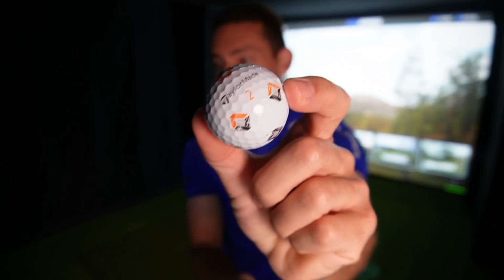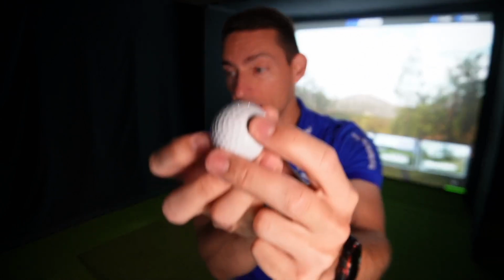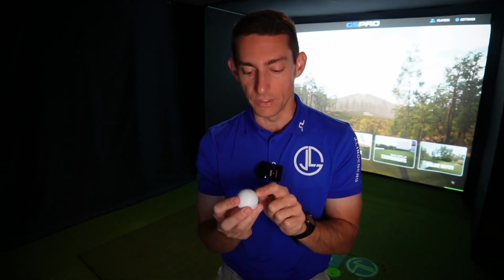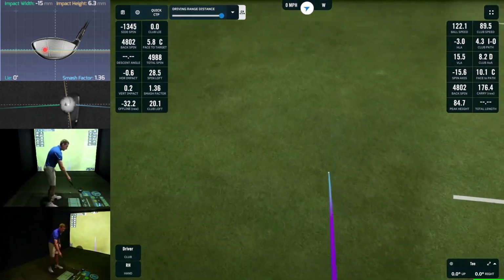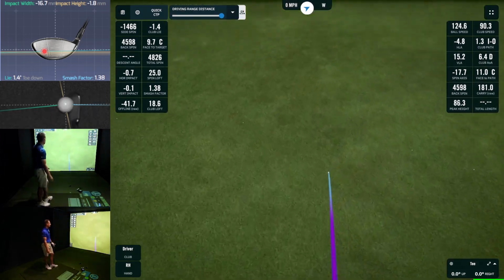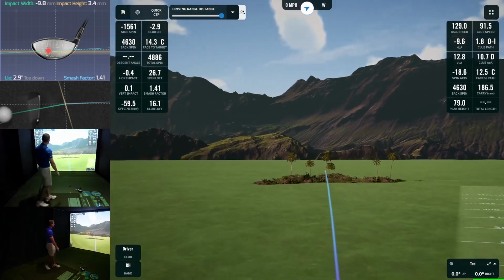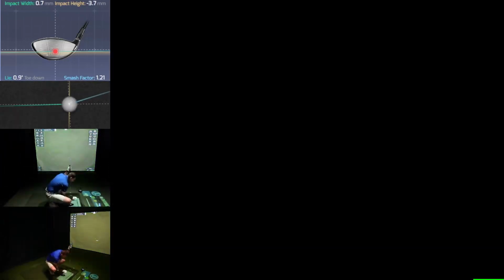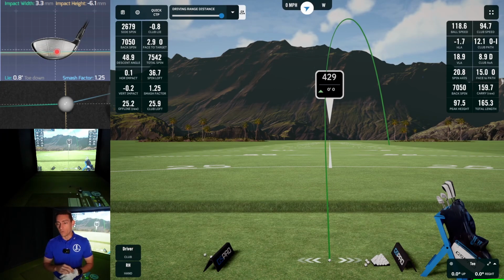Protee just fixed the BIGGEST ISSUE with the Protee VX!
In this video I talk about the biggest issue with the Protee VX and how Protee have fixed it!

LINKS TO ALL MY GEAR BELOW

ALL MY SIM GEAR BELOW

AUSTRALIA

Bayside Golf Albatross Package

Computer related items

USB extension cable for cameras
Bluetooth dongle
Computer screen Display to HDMI cable 2m
HDMI to HDMI cable 2m

Sim related items

Projector for floor projection
HDMI Cable 6m
Pin Spot light
K2 golf tees
Kayeton 720p 120fps USB swing cameras
Camera wall mounts
10M HDMI cable to connect projector to PC

Training aids
Cheap quality smart ball training aid

Filming Items
My main camera
Web Cameras I use
Phone tripod
Phone tripod MagSafe holder

USA

Sim related items
Pin Spot light
HDMI Cable
K2 golf tees
Camera wall mounts
10M HDMI cable to connect projector to PC

Training aids
Smart ball training aid

Filming Items
My main camera